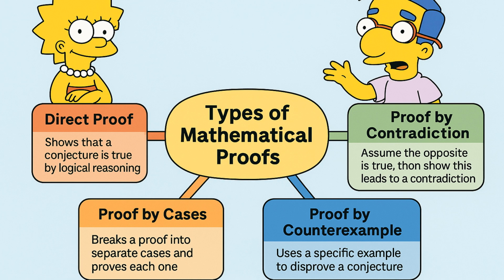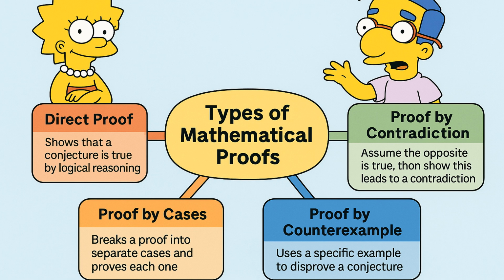Mathematical Proofs and Demonstrations II